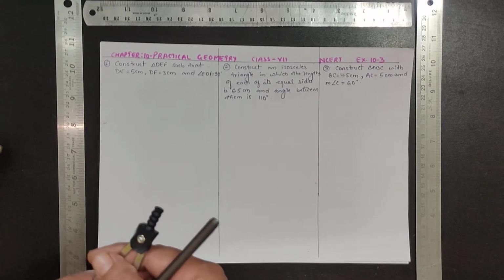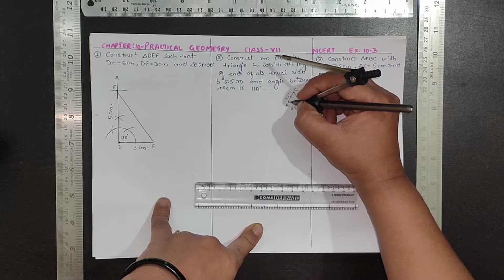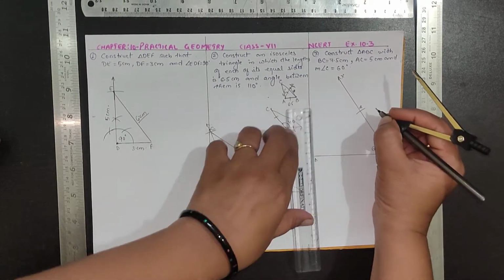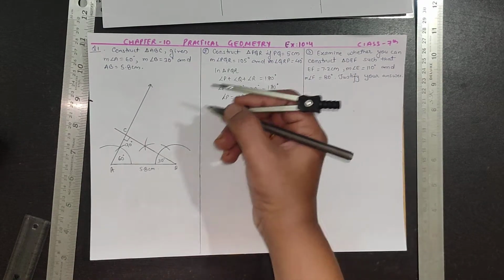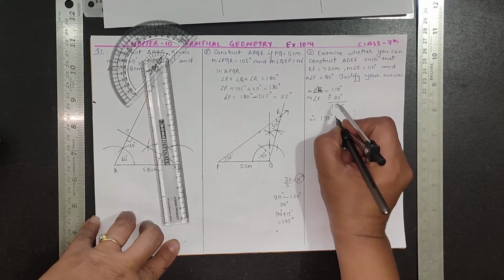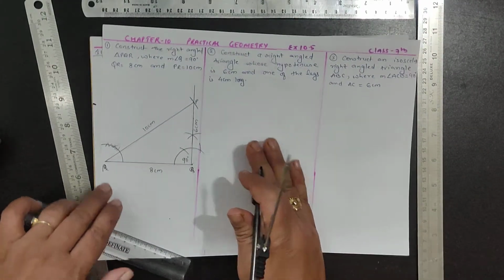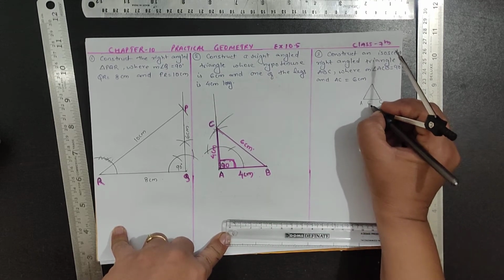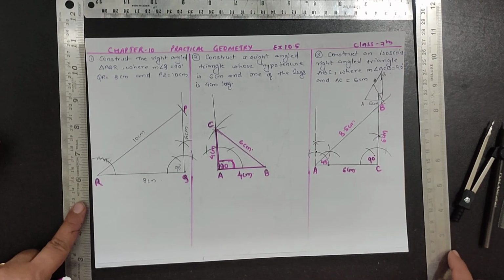VII PRACTICLE GEOMETRY